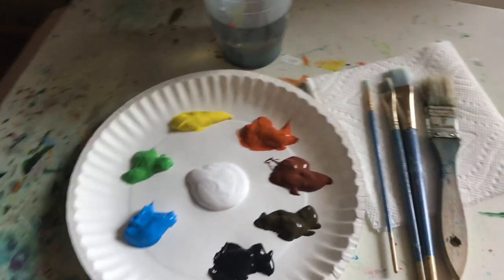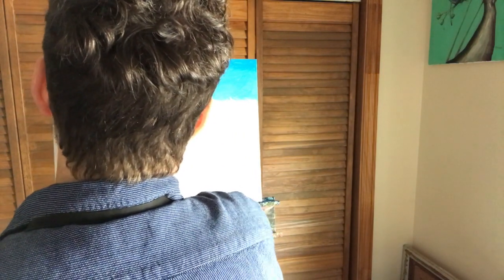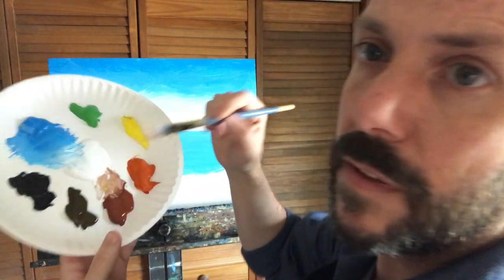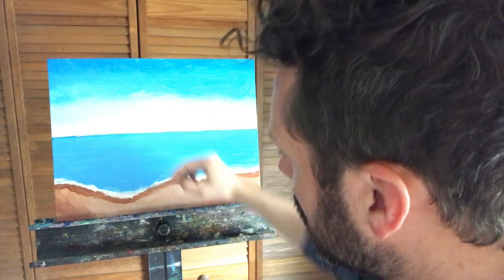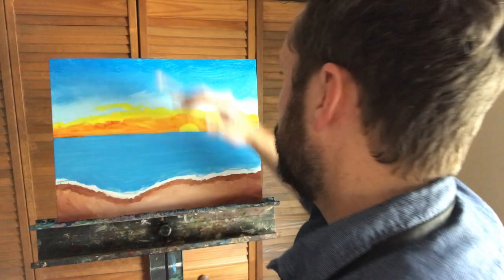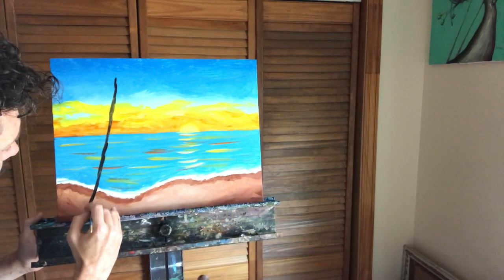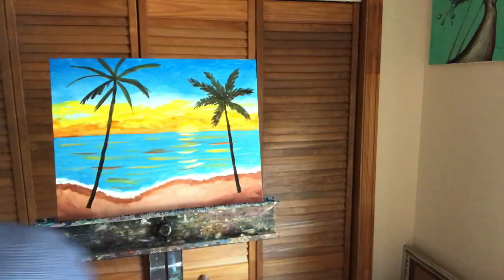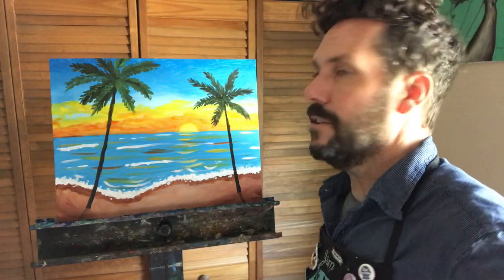Step-by-Step Painting Tutorial - Beginner Beach Scene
Recommended supplies:
- paper, canvas, or canvas board
- acrylic or water-based paint colors: black, white, light blue, green, yellow, orange, burnt sienna, & burnt umber
- paint brushes: small rounded, medium angled, large flat, & large bristle brush
- water cup & paper plate for pallet